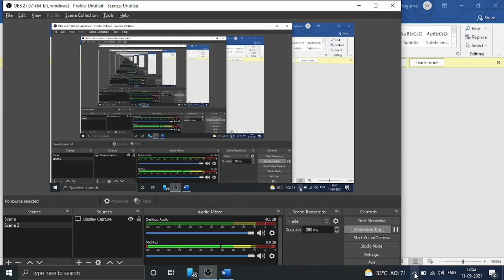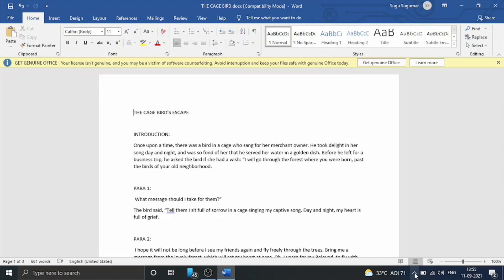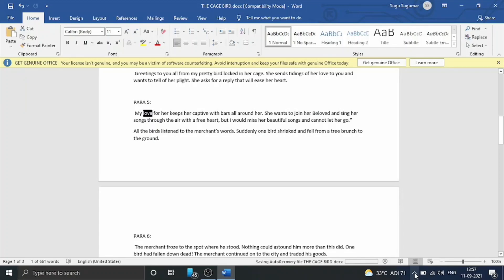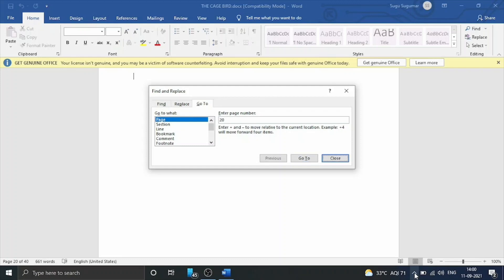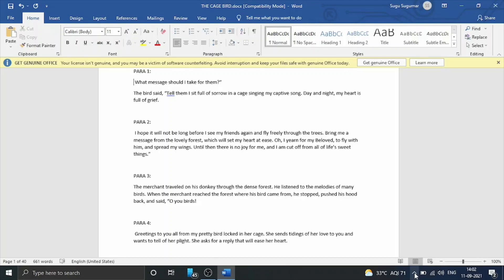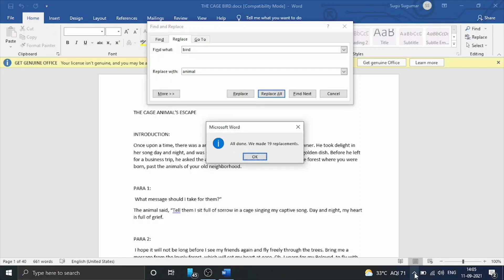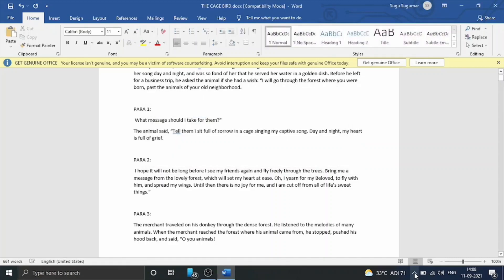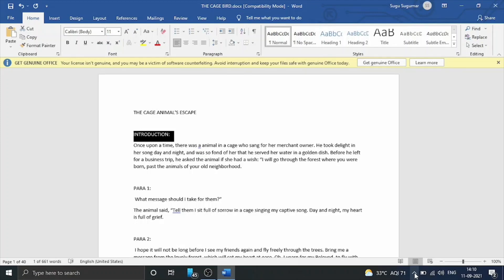MS word part 3 find, goto, replace. bold italic and underline. Tamil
Dear friends,
in this video we are going to see how to use find Gogo replace Bold, italic, and underline in MS word.